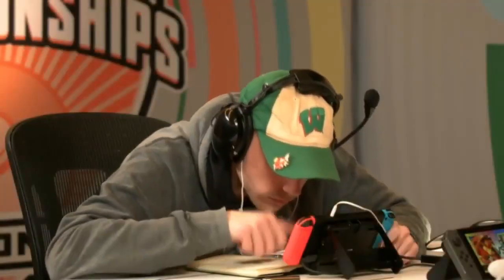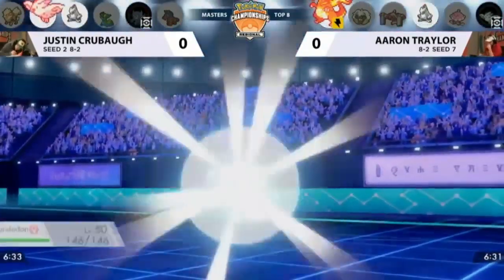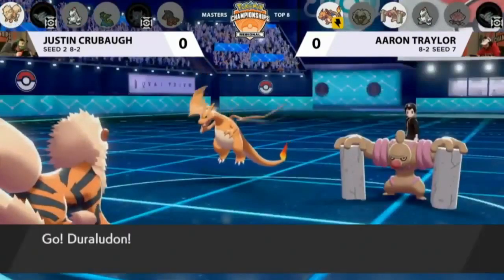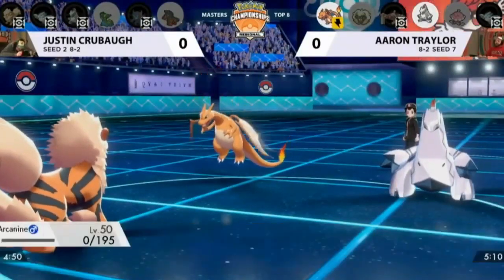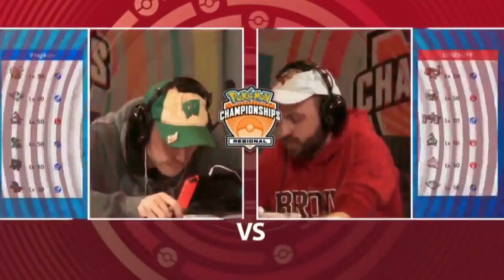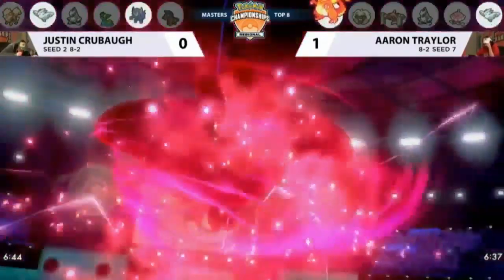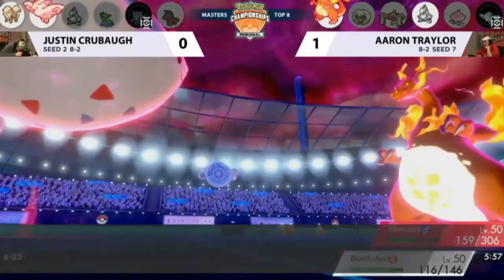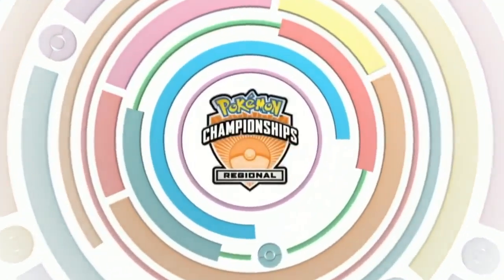2020 Pokémon Dallas Regional Championships VGC Masters Top 8 Justin Crubaugh vs Aaron Traylor